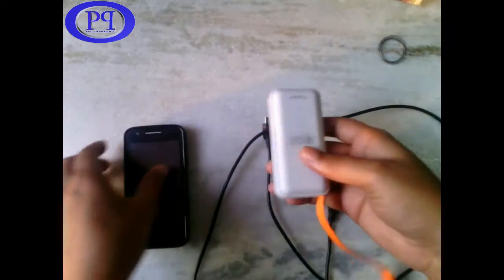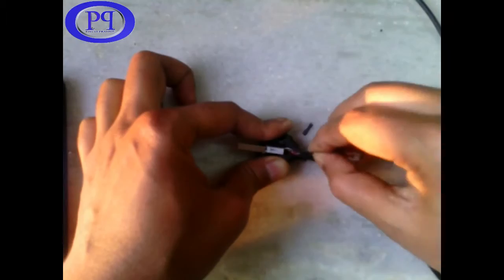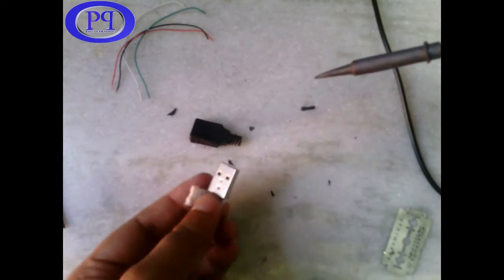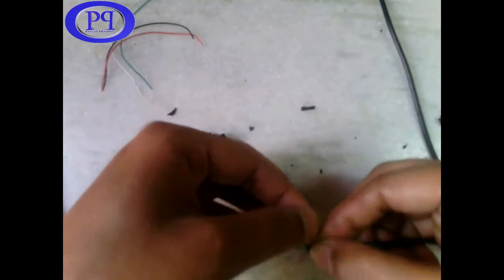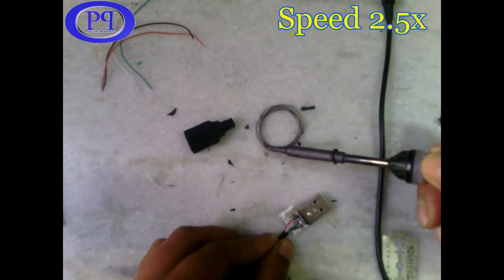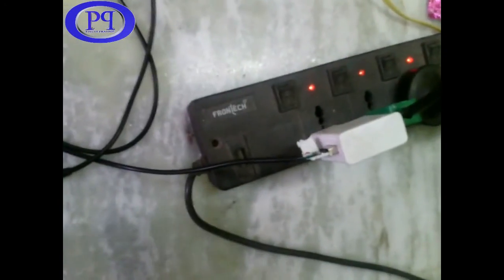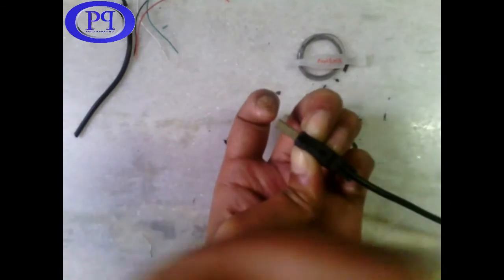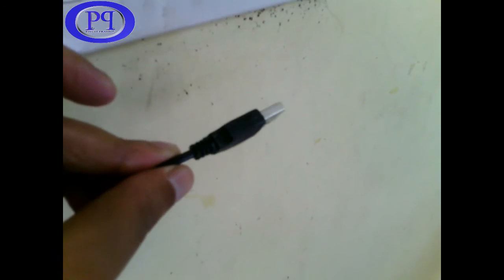Refurbishing Damaged USB Cable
In this video you will come to know how to repair your broken USB data cables or USB powered charger cables.